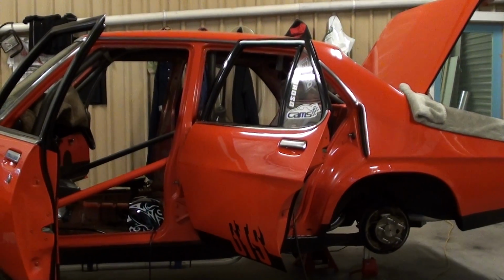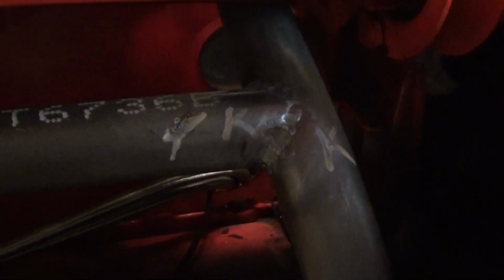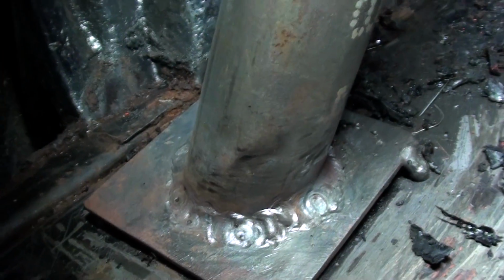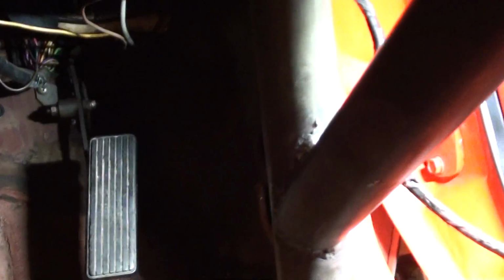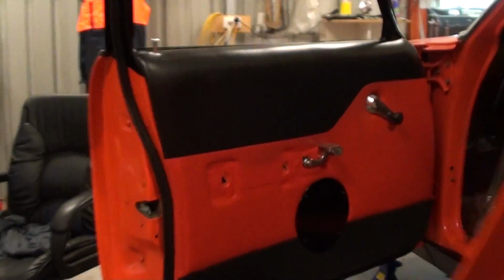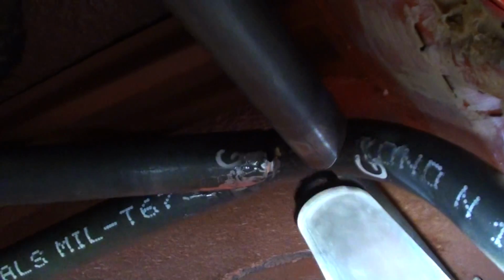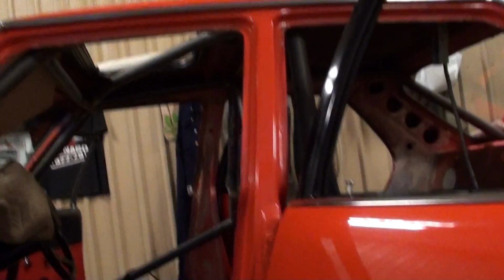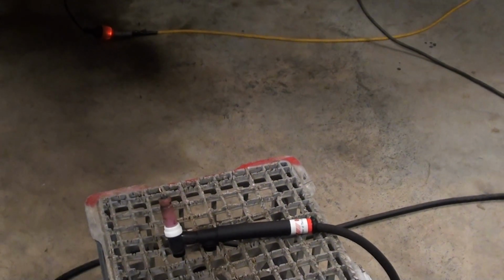LEARNING TO TIG ON THE CAGE..